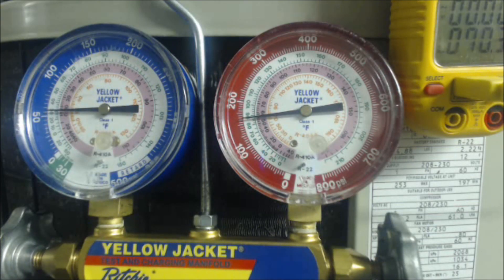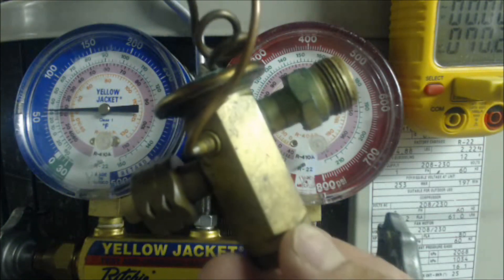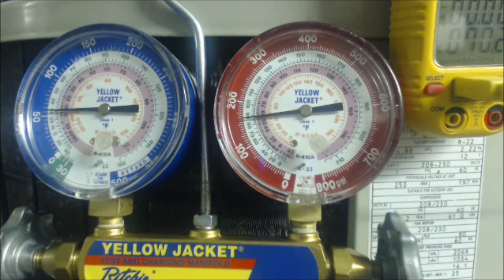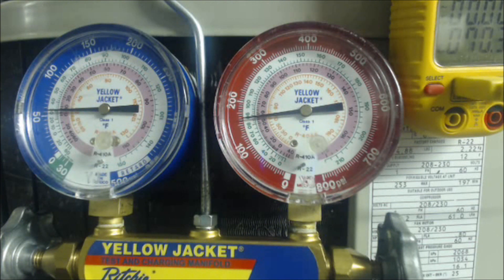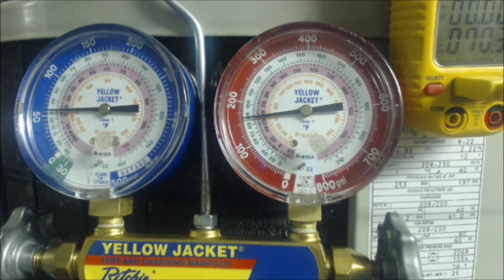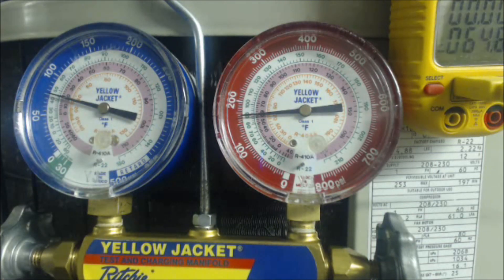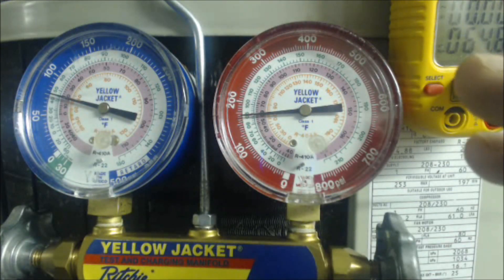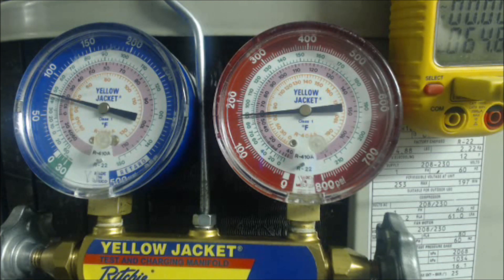How to Measure Superheat and Subcooling!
This is 4 HVAC Scenarios on How to Measure Subcooling or Superheat to Check a Refrigerant Charge Level. There are 4 Different Refrigerant Charging Scenarios that have to do with Calculating Undercharge or Overcharge, how to know to use Superheat and How to know when to use Subcooling. I go over the methods used without any slide ruler or other tool besides the required Gauge Set and Temp Sensor. We discuss why you would need to add refrigerant or take out refrigerant!  How to Measure Superheat and Subcooling! Supervision is needed by a licensed HVAC Tech before doing this as Experience and Apprenticeship garners Wisdom and Safety.